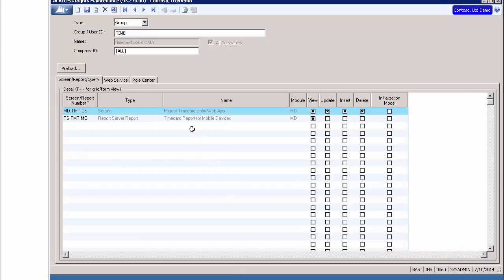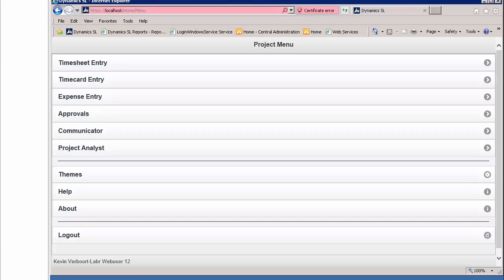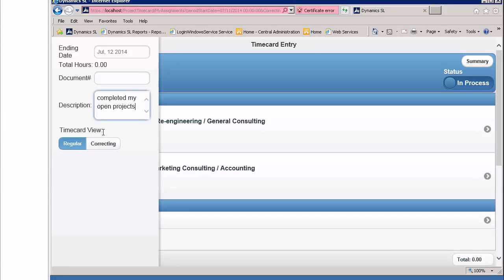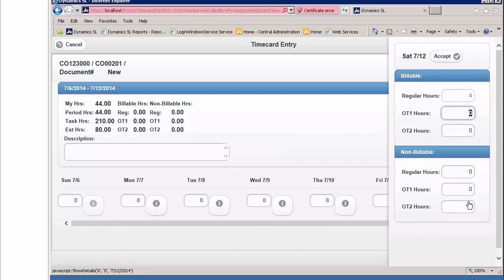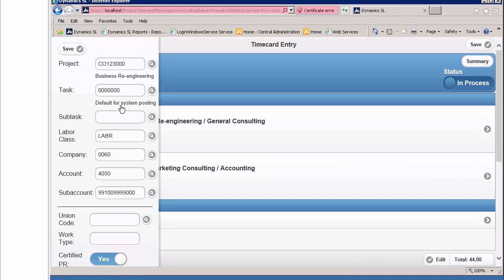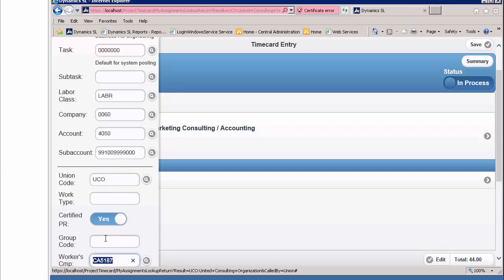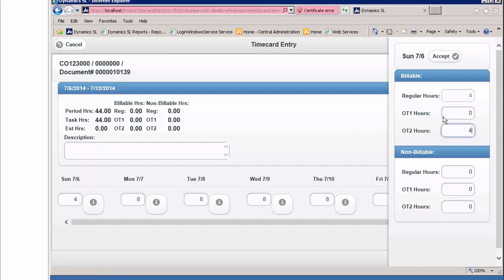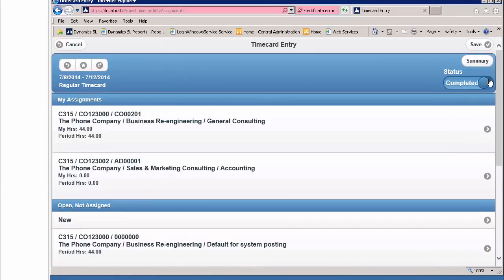How to use Weekly Project Timecard Entry in Web Apps for Microsoft Dynamics SL 2015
This video describes the features and use of Weekly Project Timecard Entry in Web Apps for Microsoft Dynamics SL 2015.